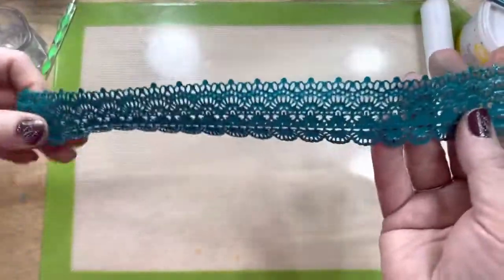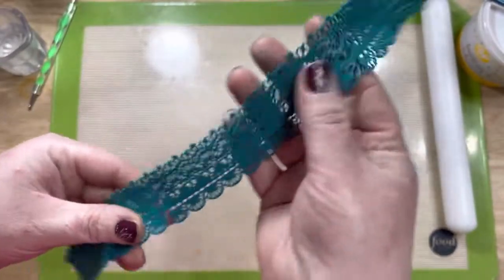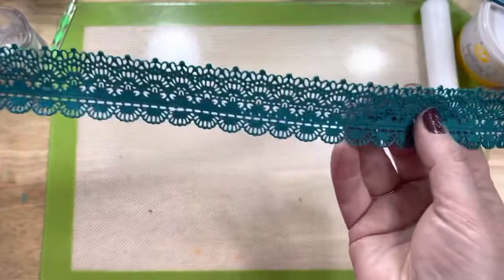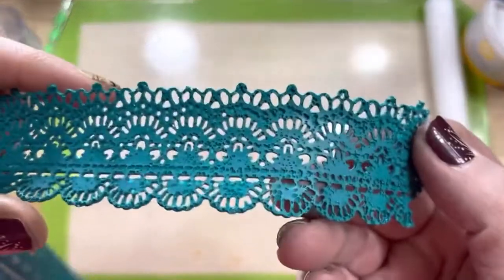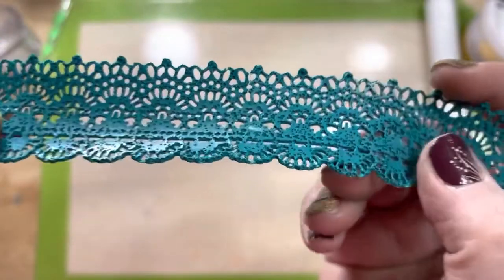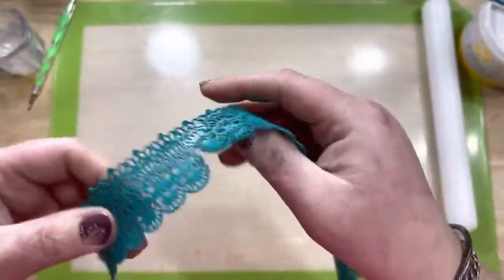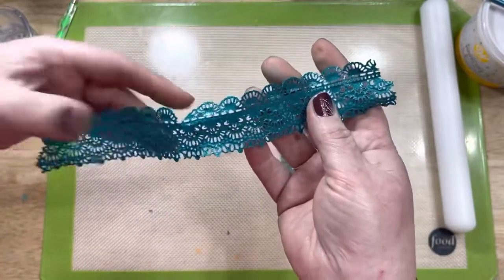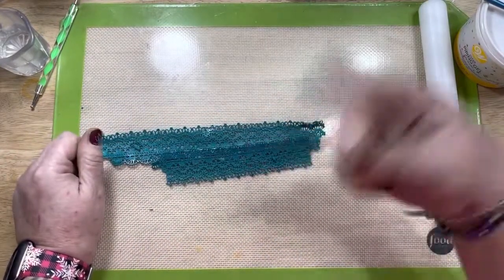Fancy Teal and Orange Cupcakes (2021)